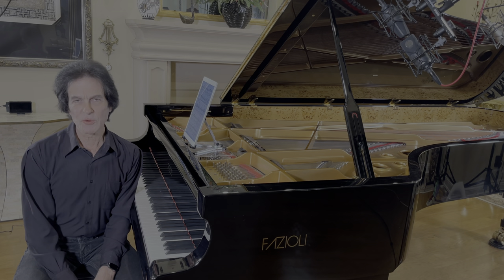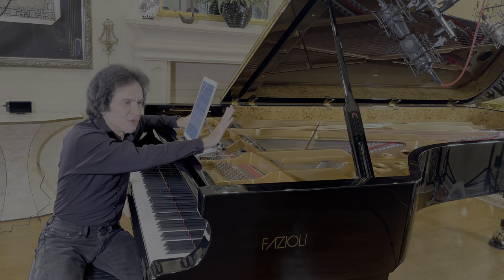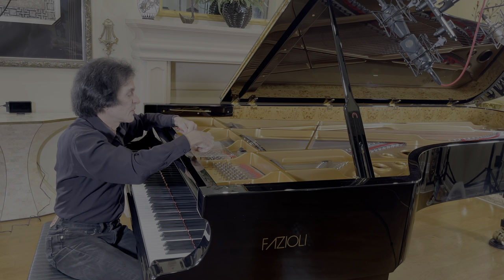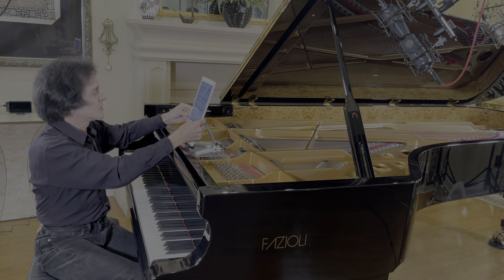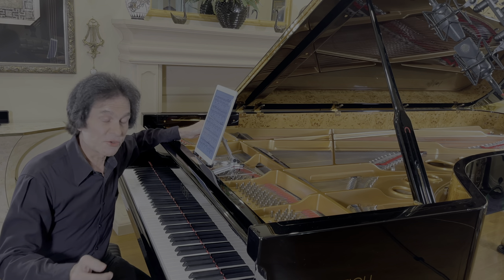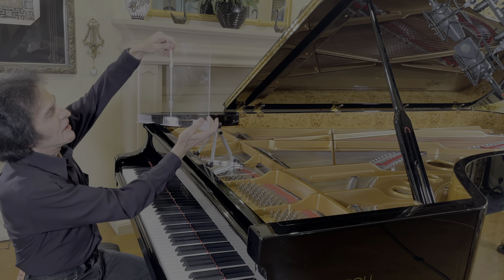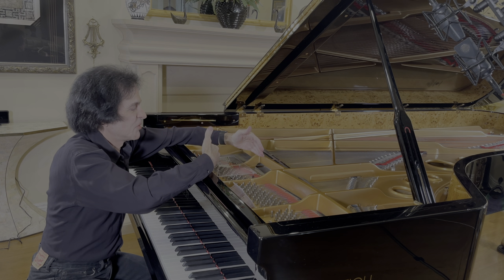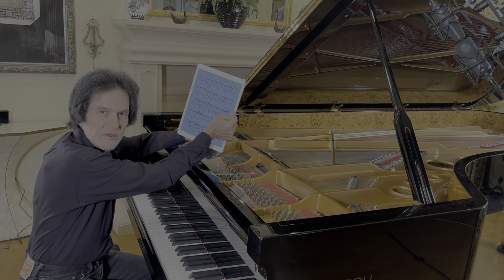iPad and Sheet Music Stand for Grand Pianos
It holds your iPad Pro or your sheet music!